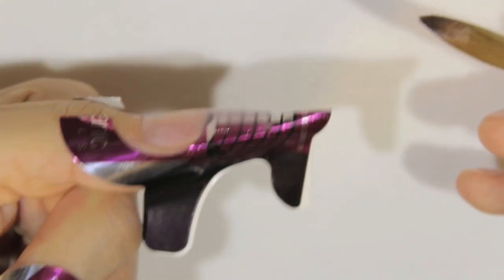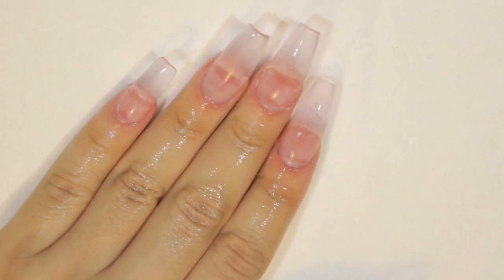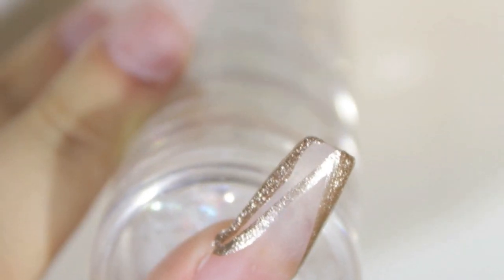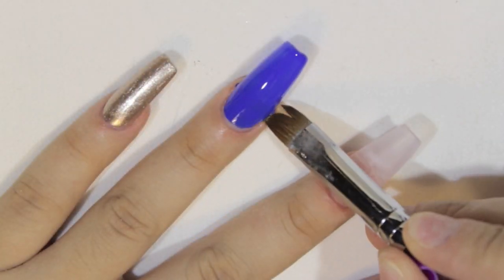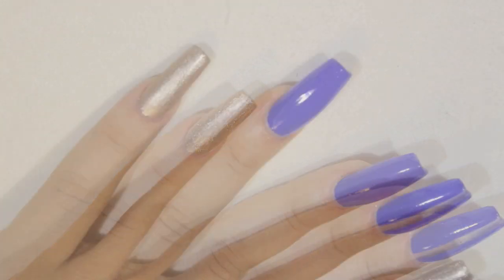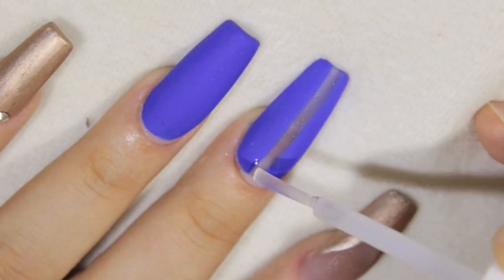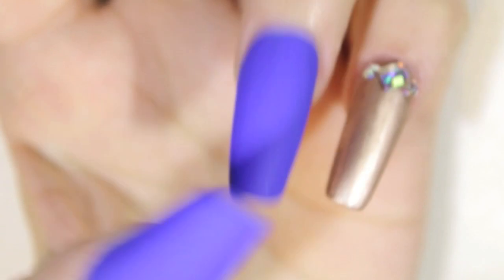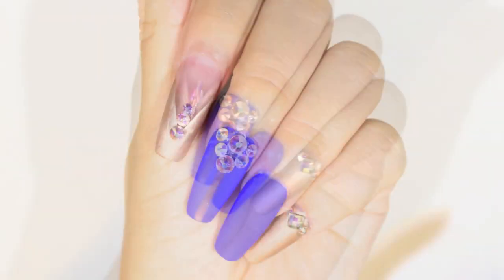HOW TO: Blue & Gold Squaletto Nails ♥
♥WRITE ME OR SEND SOMETHING :D
NovaInc